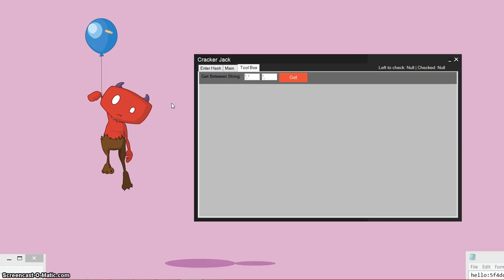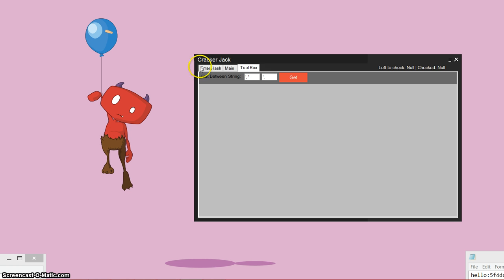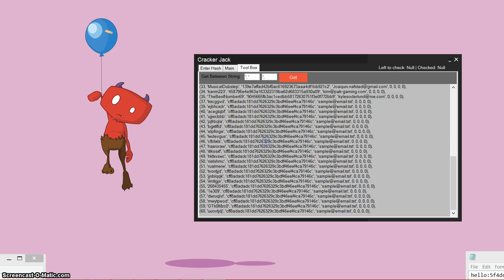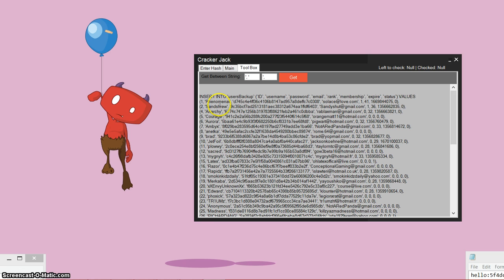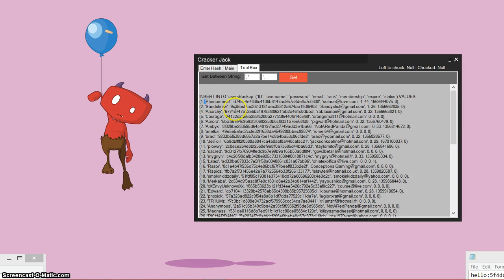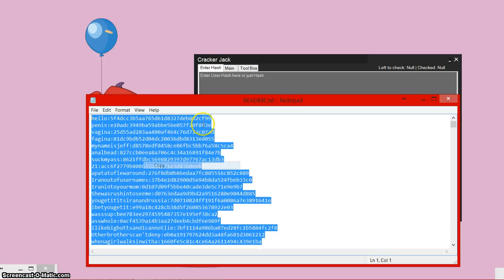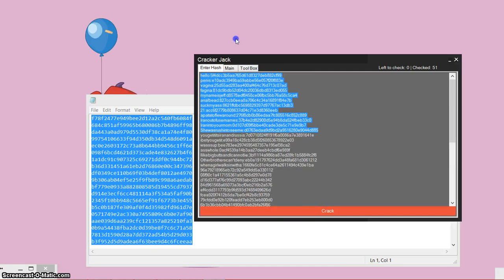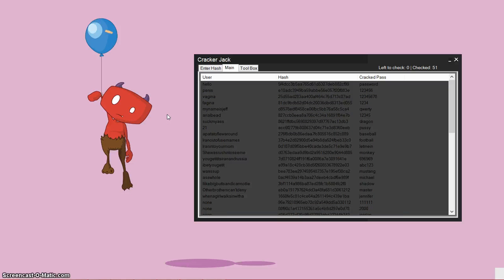Cracker Jack - MD5 Hash Cracker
Cracker Jack is an automatic MD5 Hash Cracker. No more cracking one by one no more bullshit.